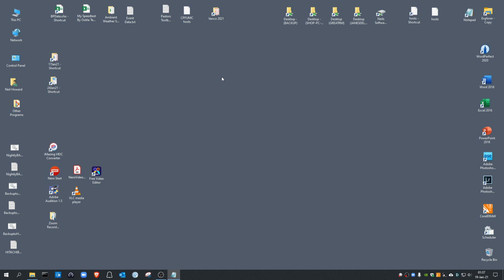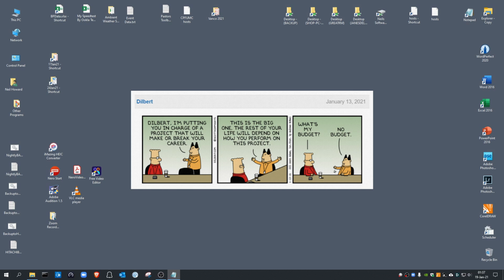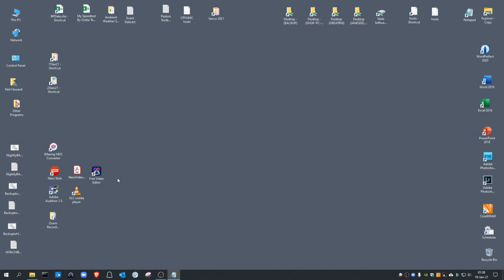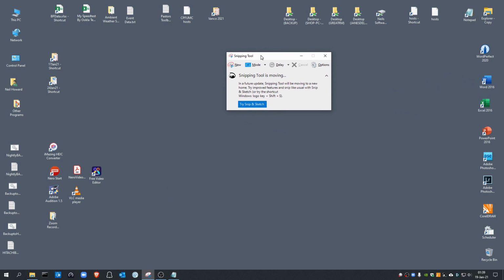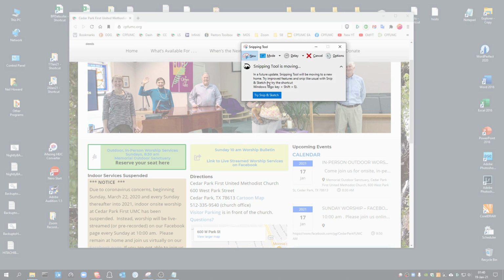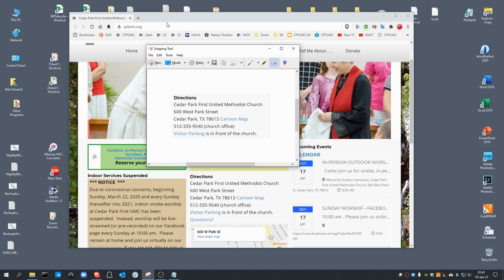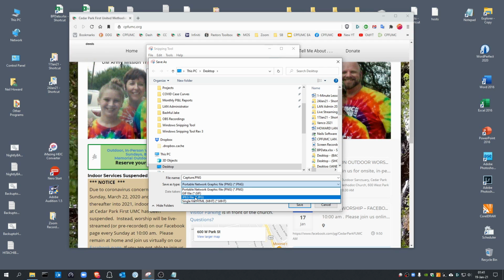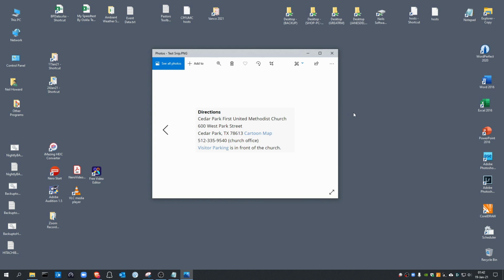1-Minute Lesson: Windows Snipping Tool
This is the first in a series of "1-Minute Lessons" in the areas of computers and technologies for the benefit of interested persons working in the ministries at Cedar Park First UMC.

This lesson is about the Windows Snipping Tool. The lesson includes a discussion of why this tool is useful and how to use it, including how to use its various options.

Created by Neil Howard
Duration: 5:03
Resolution: 1080p60